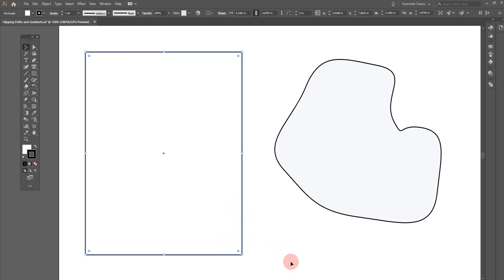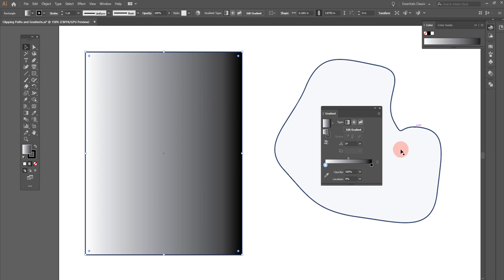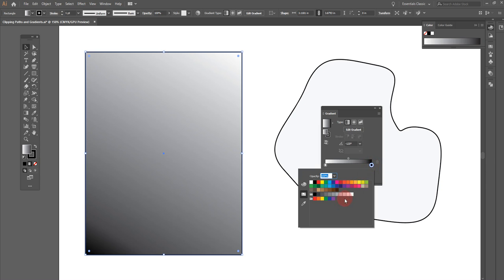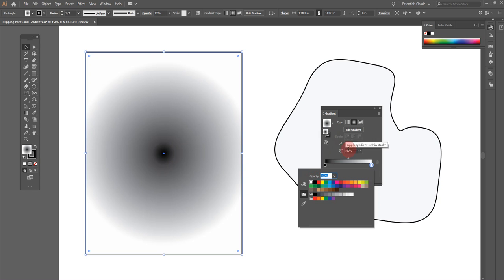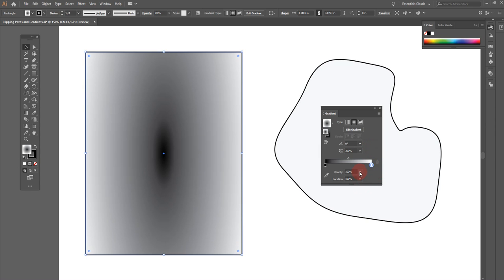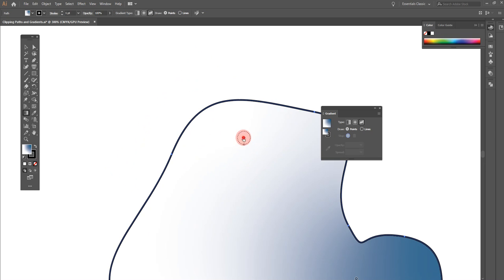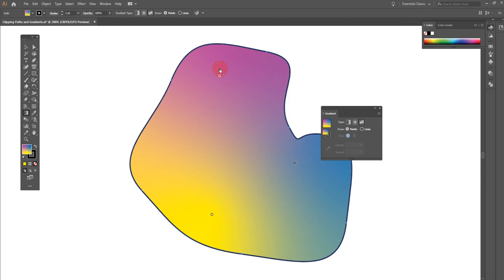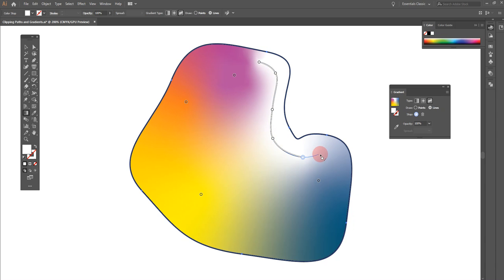Gradient Tool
Working with gradients, Adobe Illustrator 2019